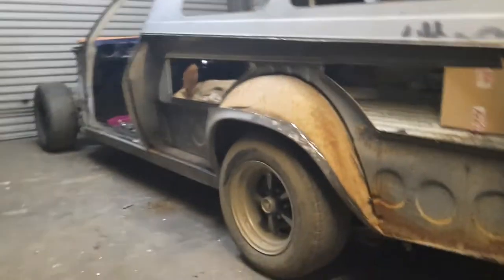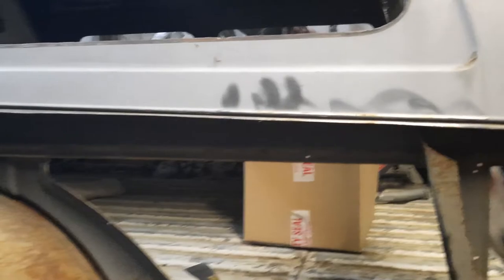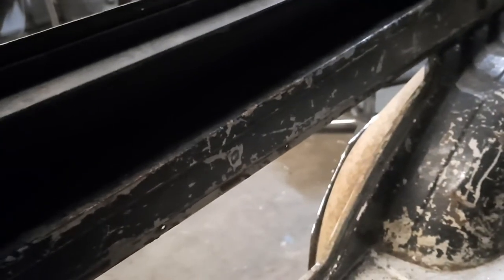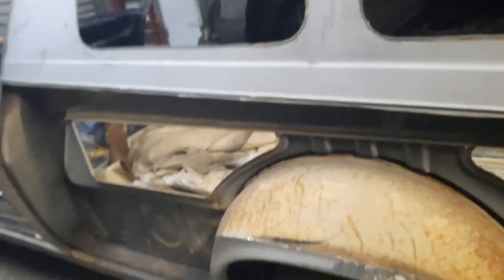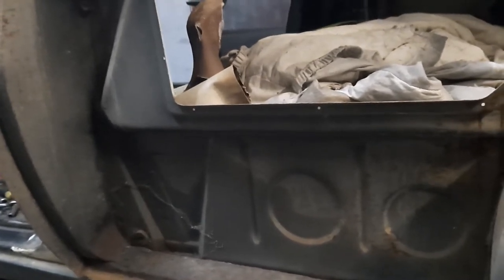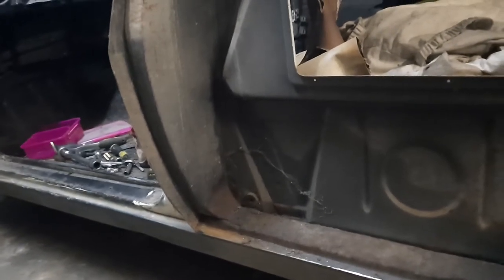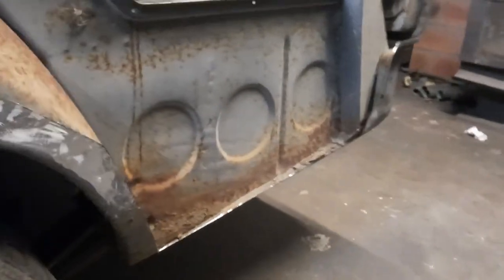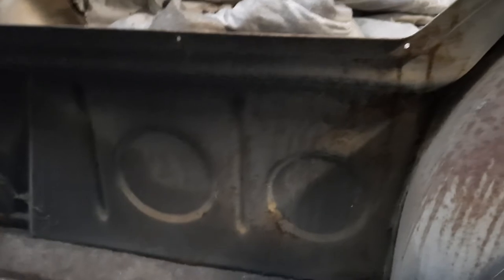Holden WB VAN quarter panel replacement and restoration, part 3